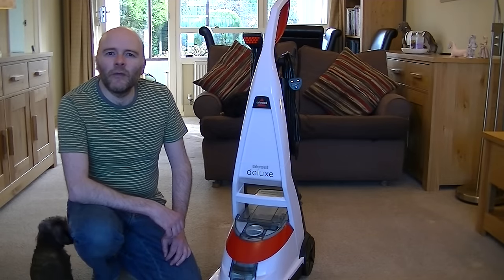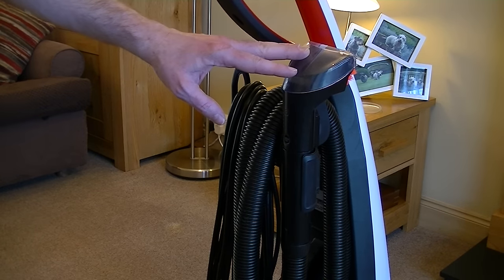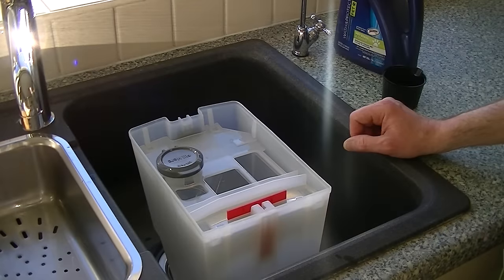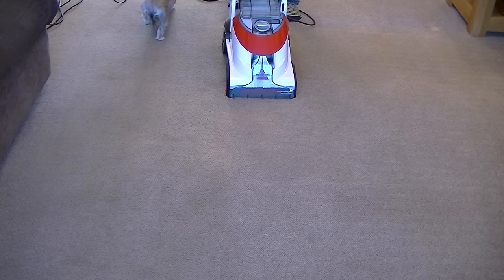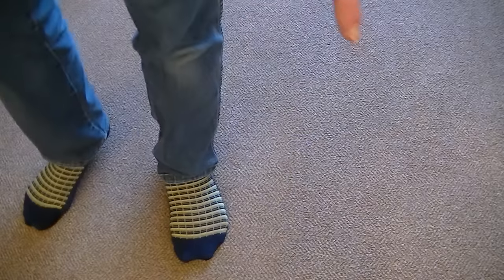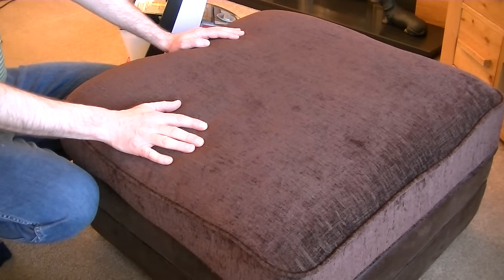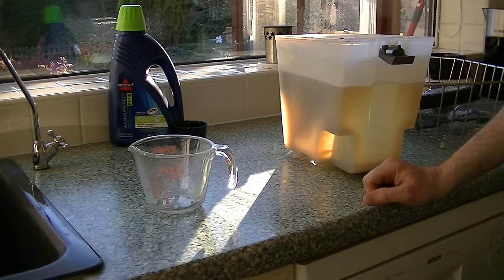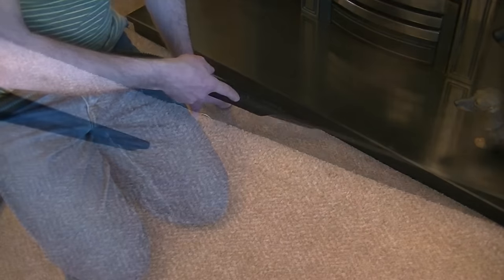Bissell Powerwash Deluxe Upright Carpet Washer Demonstration & Review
In this video I demonstrate the Bissell Deluxe carpet washer on a dirty carpet and upholstery. I also show how far the hose will reach up a standard flight of stairs and demonstrate the spraying crevice tool.

Details below taken from Bissell's website.

Product Features
The BISSELL PowerWash Deluxe™ Carpet Cleaner is on of our most popular carpet cleaners. This product is great for cleaning your carpets, stairs, upholstery & more and comes complete with these features:

HEATWAVE TECHNOLOGY™
Constant heat helps maintain the water temperature throughout the cleaning process

6 Cleaning Rows of Rotating PowerBrushes
Loosen and remove deep down dirt from carpets

SURROUND SUCTION™
Surfaces dry fast with full-width suction

EdgeSweep™ Brushes
Clean against baseboards and around furniture

Removable Nozzle
For easy maintenance and clean-up

2-in-1 Tank
Easy to fill, empty and clean

Ready tools dial
Easily switch from floor cleaning to stairs and upholstery cleaning with the built-in hose and tools

Hose and Tool
Conveniently do away with dirt and stains on upholstery and in hard-to-reach areas

Integrated Carry Handle
Easily lift machine to move to desired areas

Oxygen Technology
Here comes the science bit…Oxygen molecules are activated upon contact with the stubborn stain. The Active Oxygen molecules then surround the stain and break it down so you can say goodbye to tough stains like red wine, coffee and fruit juice!

How HeatWave Technology™ Works:
It also enters the brush chamber to help heat the brushes and carpet  to improve the cleaning process.

BISSELL Deluxe™ carpet cleaner, a sample size bottle of BISSELL Oxy cleaning solution, upholstery hose attachment and a user guide.